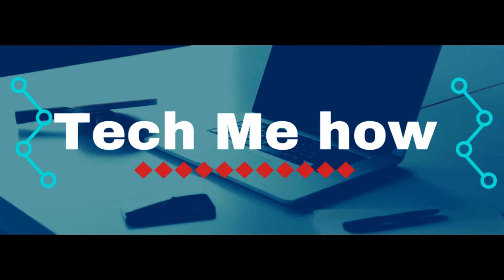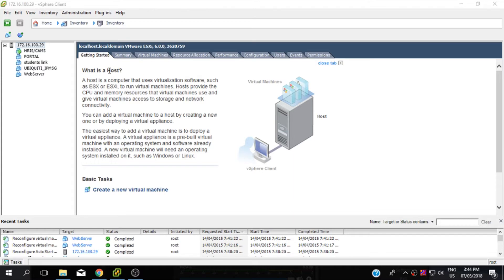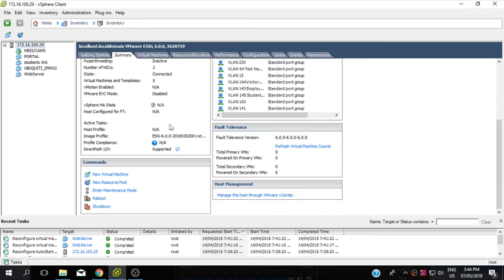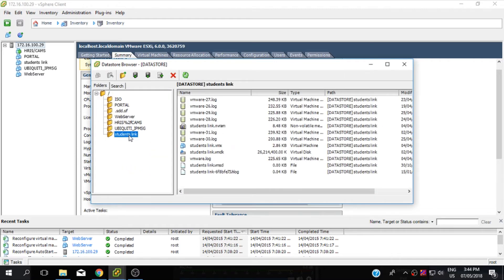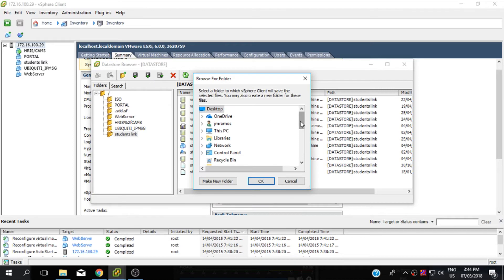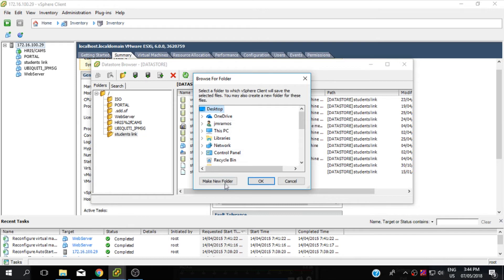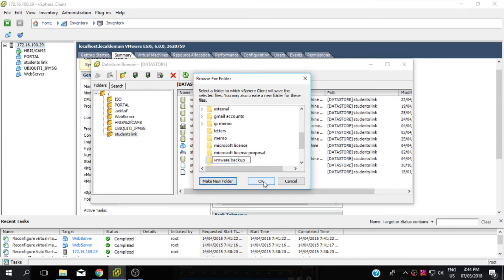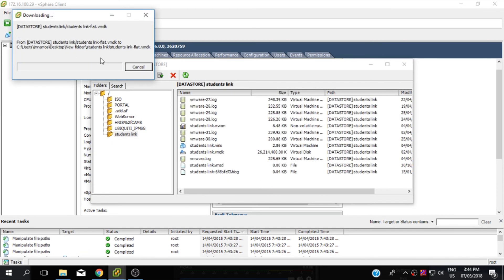how to backup virtual machine in Vmware ESXi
hi welcome to tech me how.
In this video i will show you how to backup virtual machine in Vmware ESXI.